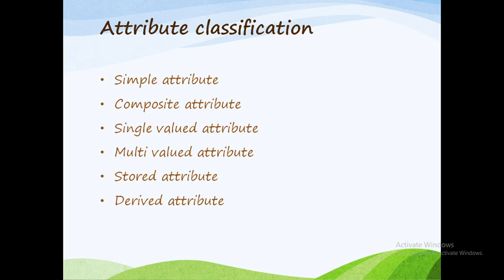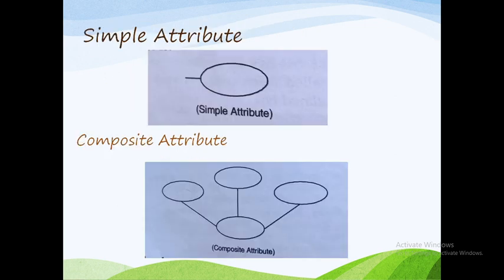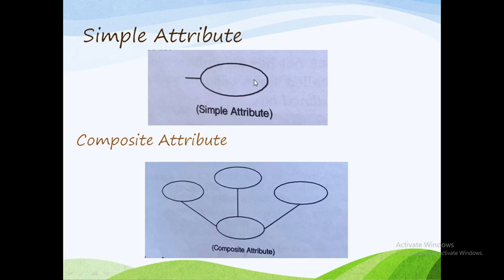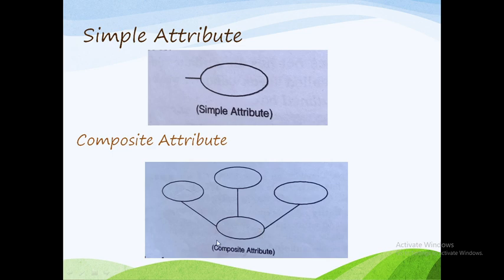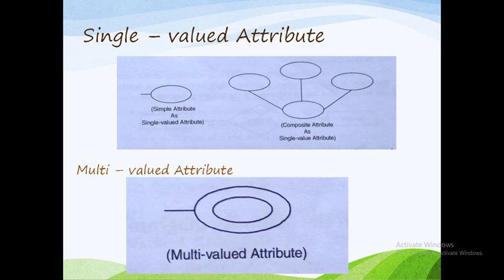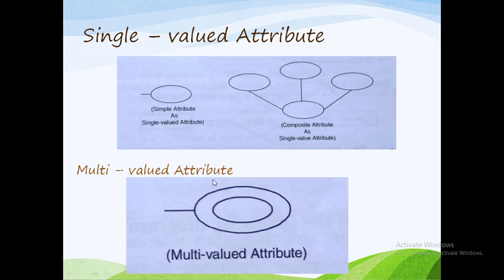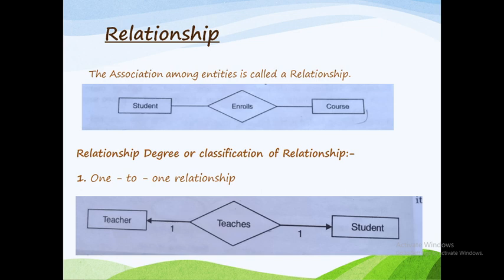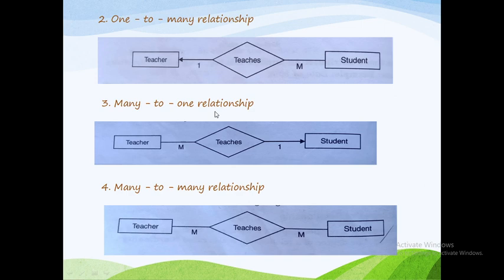2 2 relationship degree, classification of attributes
2 2 relationship degree, classification of attributes